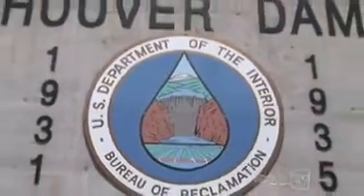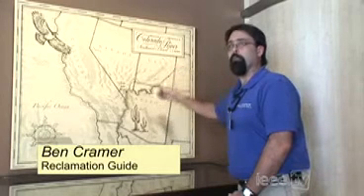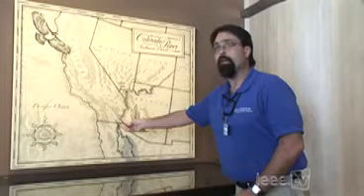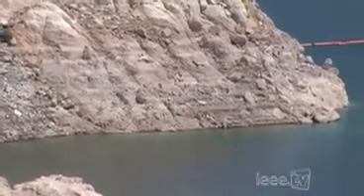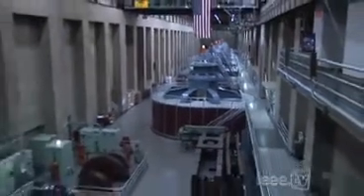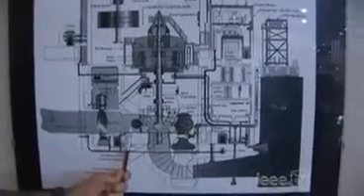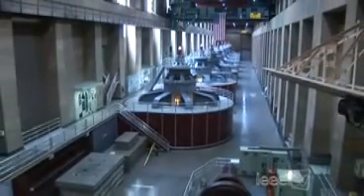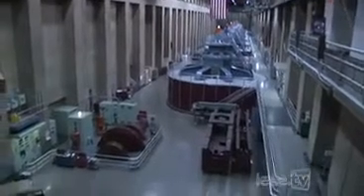The Story of Hoover Dam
Dan McRoberts, Guide Service Coordinator of the Bureau of Reclamation, gives a tour of Hoover Dam, including interior views of the turbines as well as the exterior structure. He discusses the use of the dam to manage water as well as to generate electricity.